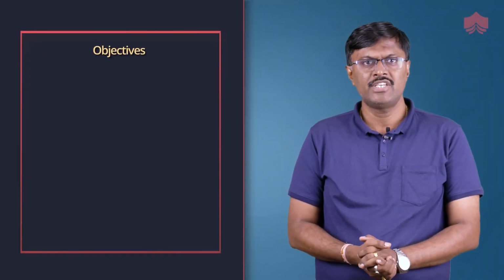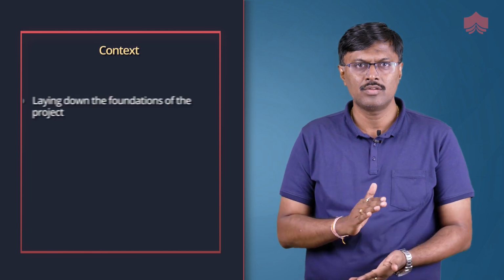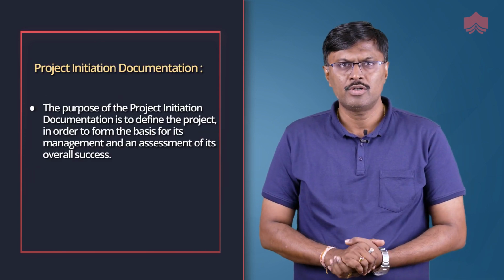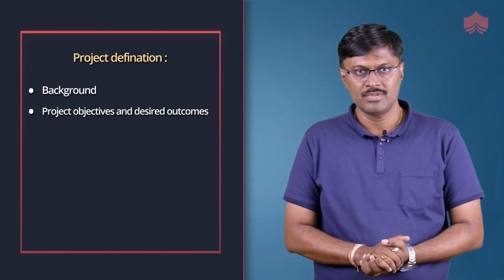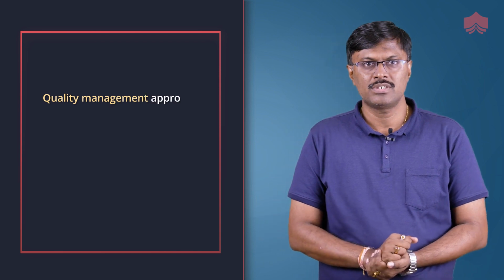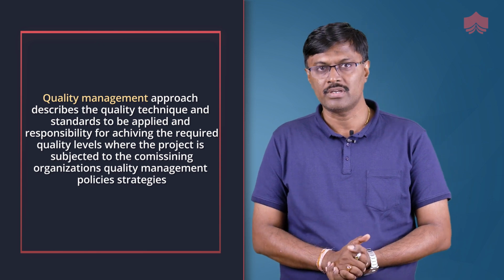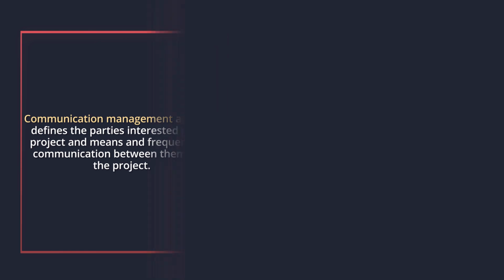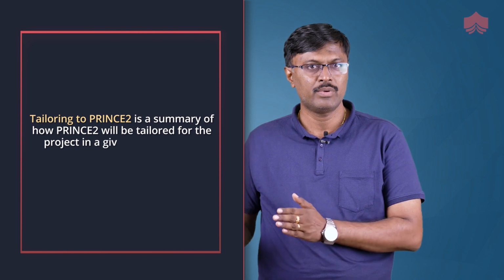16 Initiating project process in PRINCE2® PRINCE2® Processes PRINCE2® Training PRINCE2® Tutor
The objective of initiating a project is to establish a solid foundation for the project, enabling the organization to understand the work that needs to be done to deliver the project’s product before committing to a significant spend.